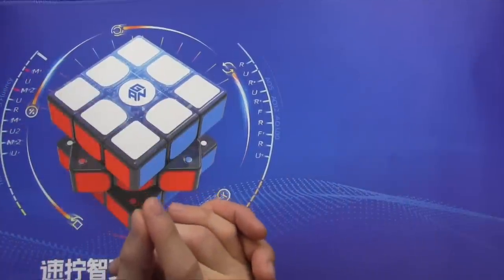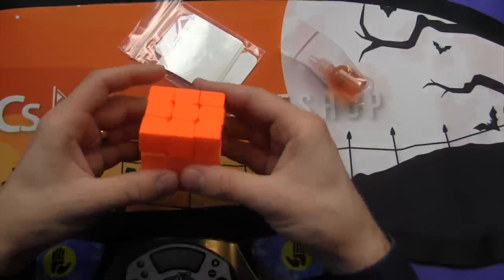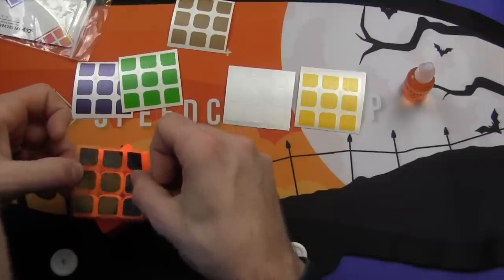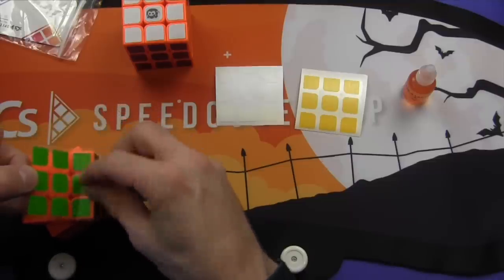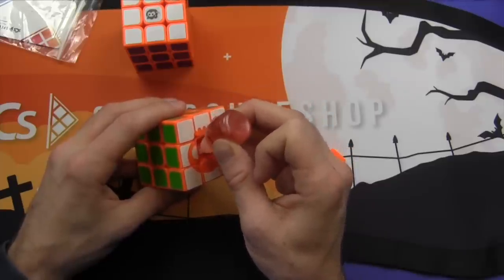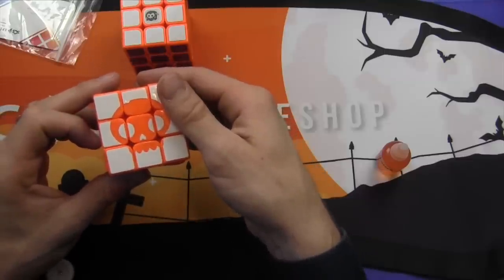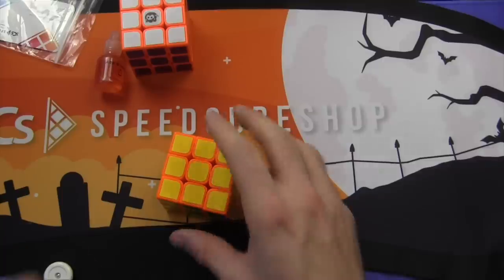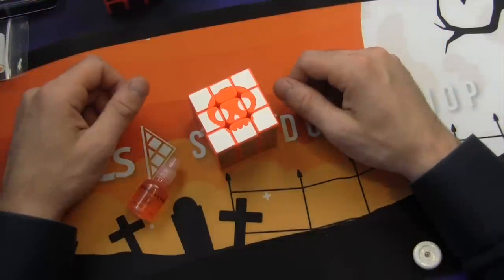Spooky Cube, Mat & Scented Jack O Lantern Lube | SpeedCubeShop